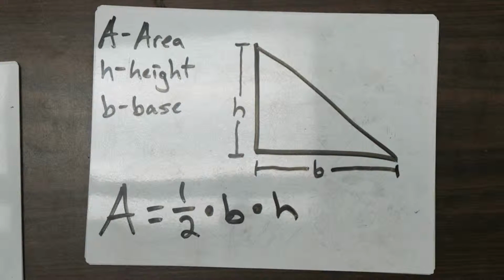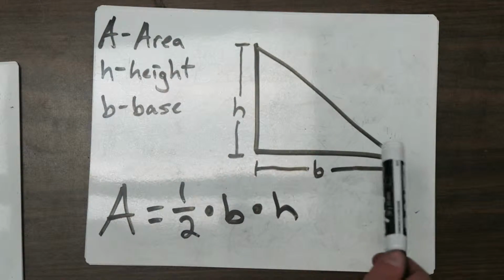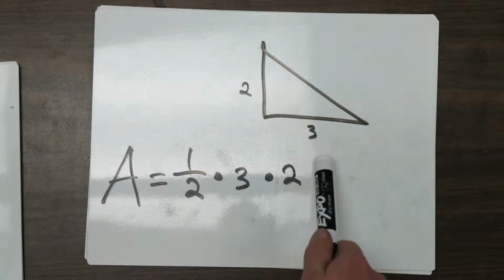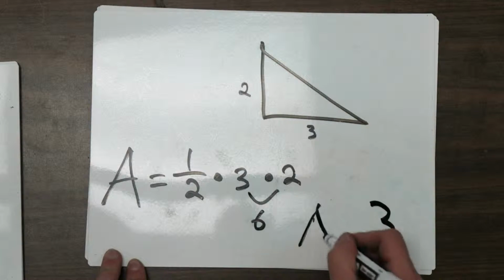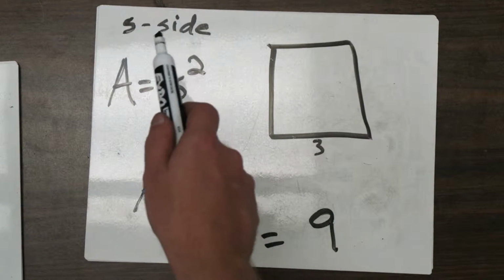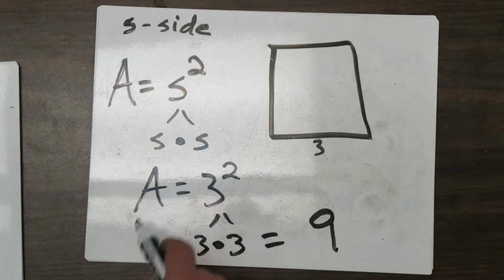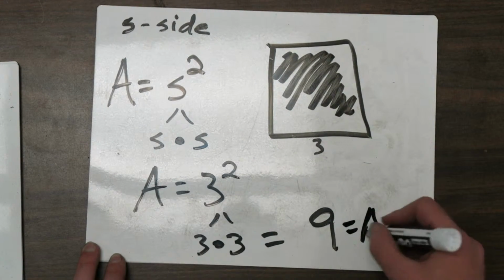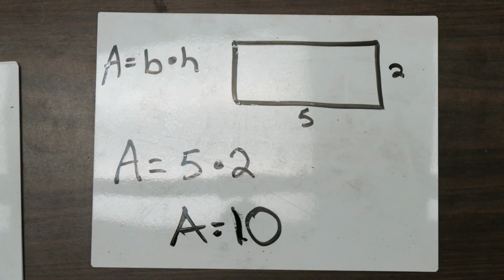M3|U2L5 - Using Variables in Formulas